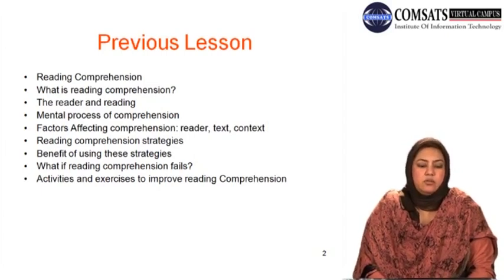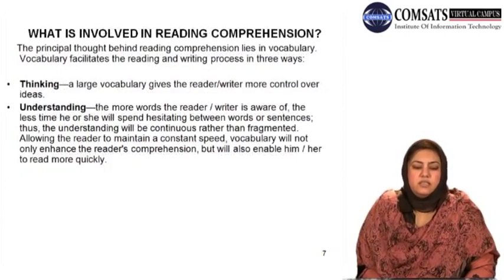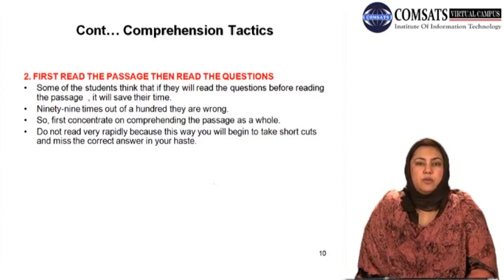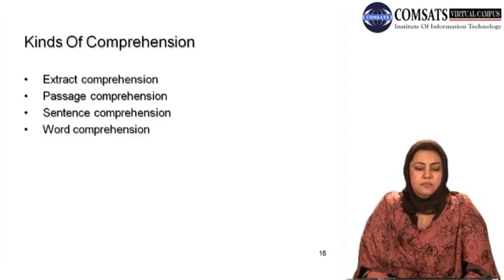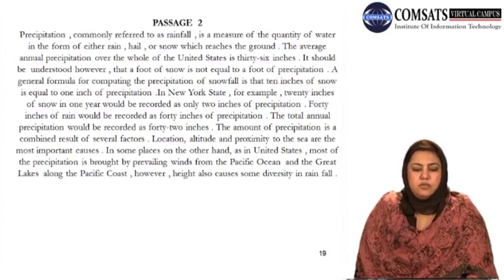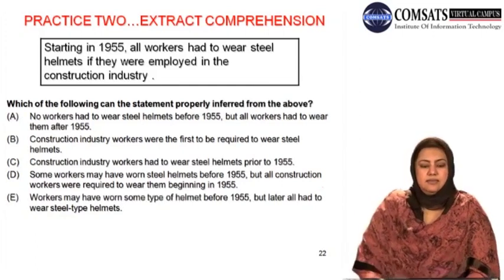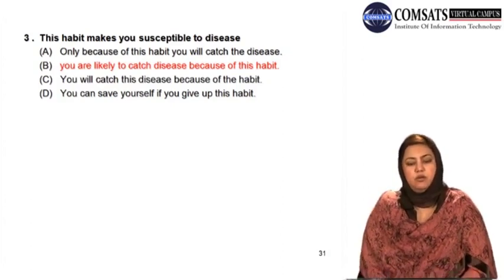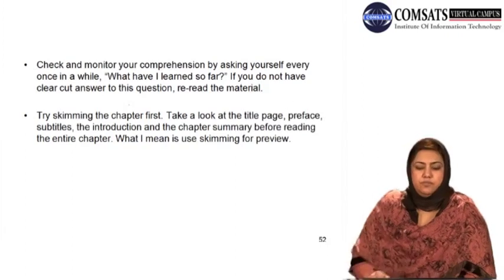Reading Comprehension in Study Skills in Hindi Urdu ENG401 LECTURE 10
Reading comprehension refers to the ability to understand information presented in written form. While this process usually entails understanding textbook assignments, reading comprehension skills also may affect one's interpretation of directions on exams, labs, and homework assignments and completion of job applications or questionnaires.